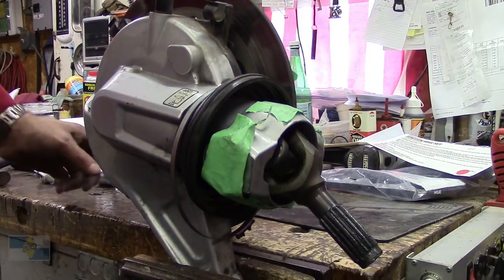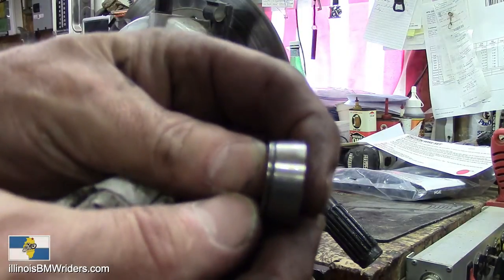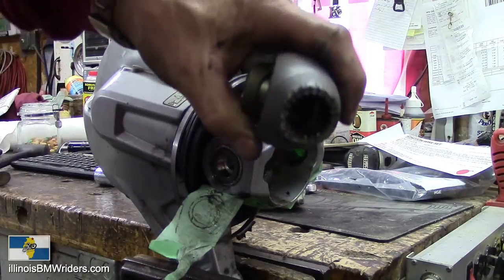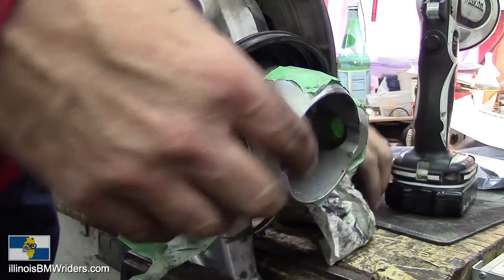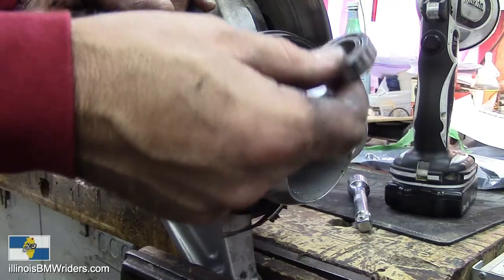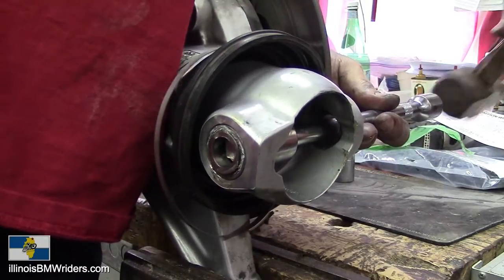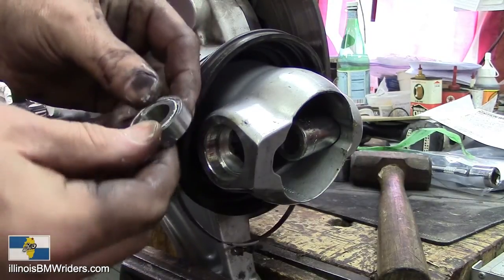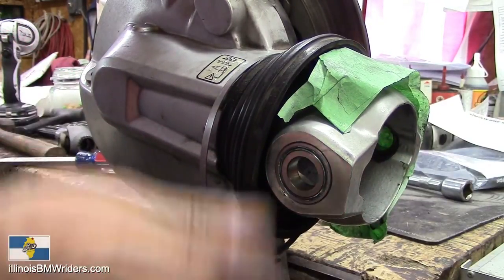BMW K1200LT DIY Pivot Bearings Replacement